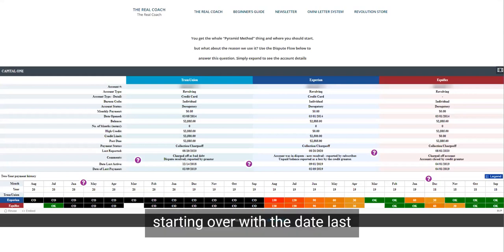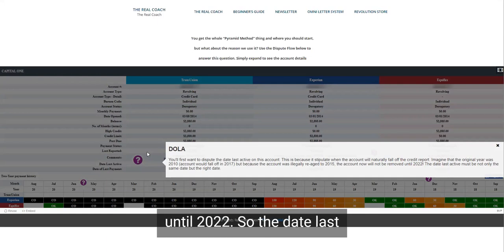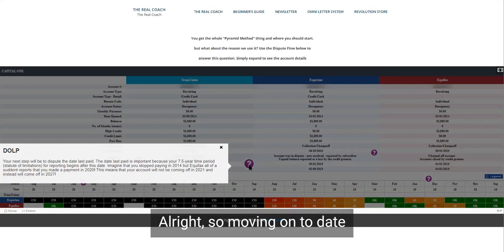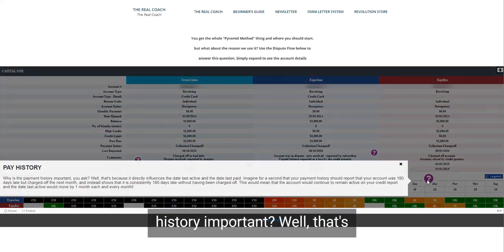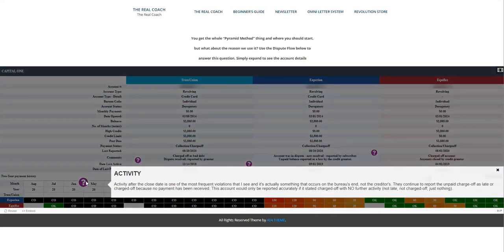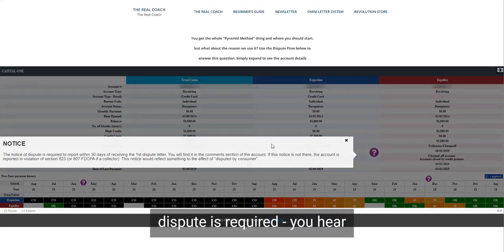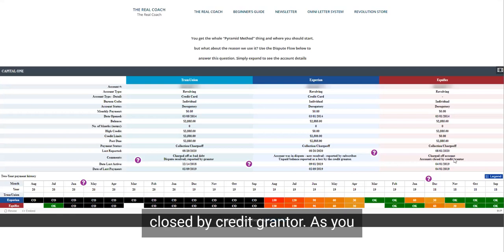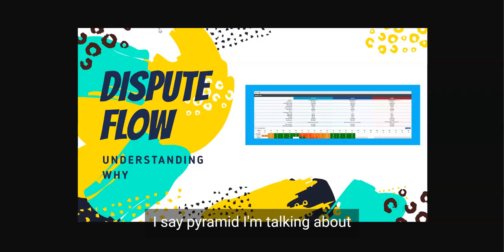Top 5 Most Important Credit Sweep Dispute Reasons (Dispute Flow)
Check out the interactive Dispute Flow image to read why each of the top 5 dispute reasons are the most important (for factual-based credit sweeps) and how each of them connect from element to the other. You can also get access to other news and free info

We've gone over the Pyramid Method for years now but many still do not get why it's so important, why the method results in so many  deletions and corrections and how to use it themselves. That's why I wanted to explain how the one impacts the other and where they sit in the pyramid.

This is mostly for removing charged-off accounts but it can be used for literally any negative item on your credit report - collections, charge-offs, repos, bankruptcy, late payments, short sales, foreclosures and whatever else you think of. If it has info, it can be disputed using this method!

Want to hand over the burden to an expert?

*I offer this content for free.